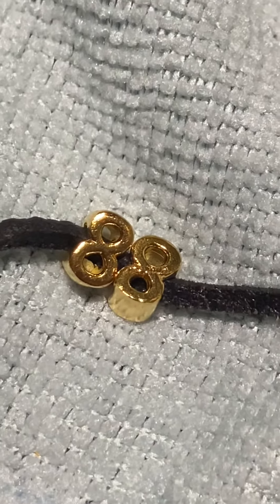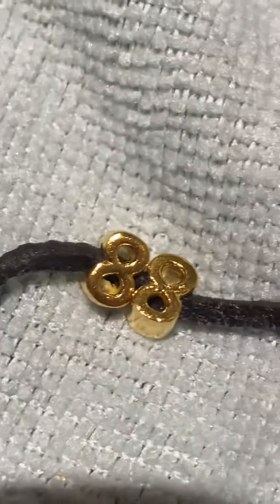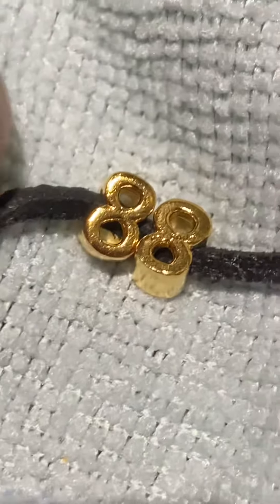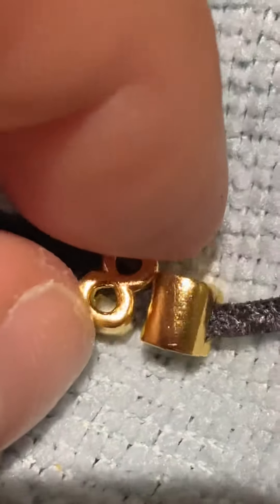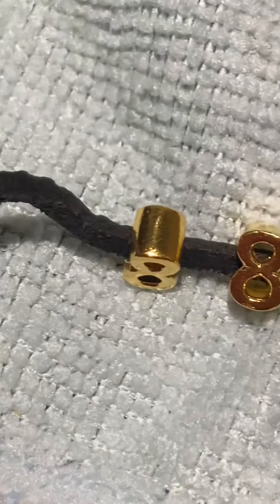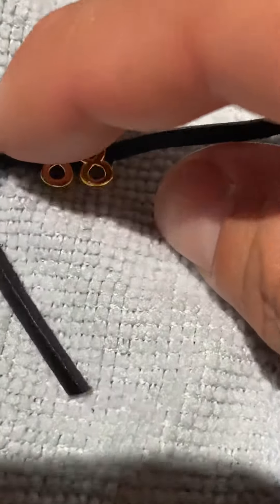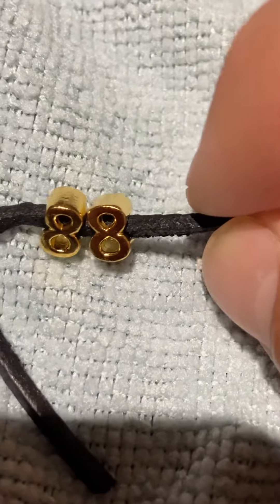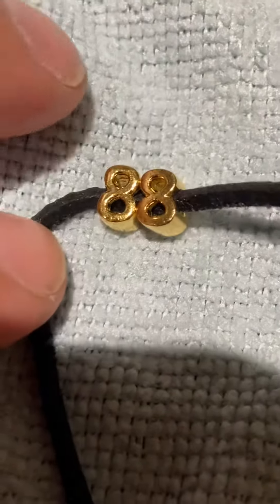Mene charms 24 karat Pure Gold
The jewelry comes with a certificate of authenticity and guaranteed by the company MENE. I highly recommend them for your jewelry inquiries because you get the best quality of precious metals